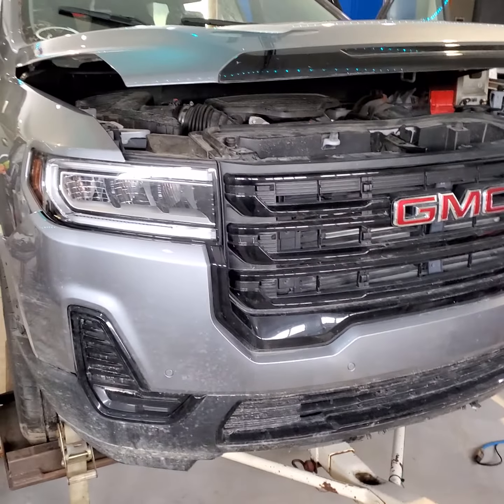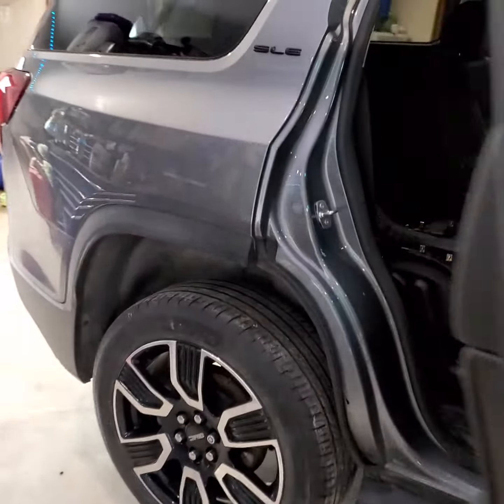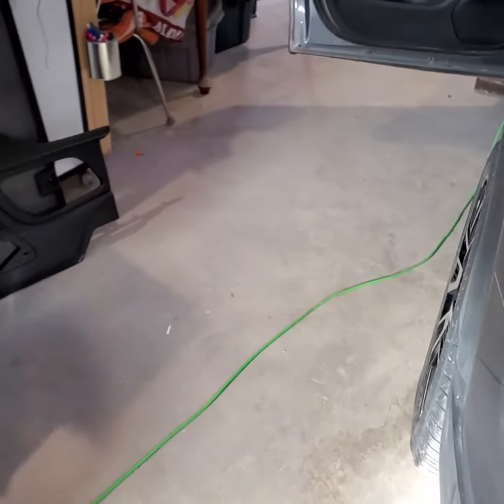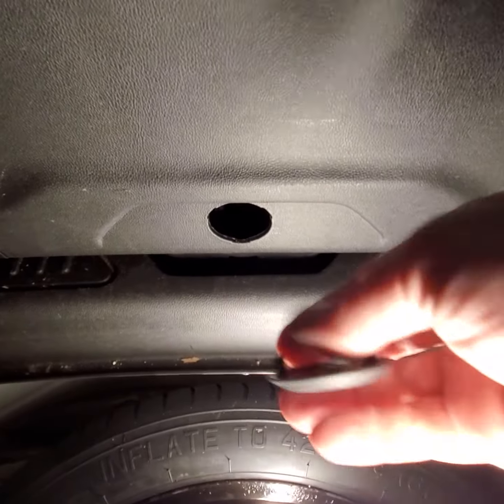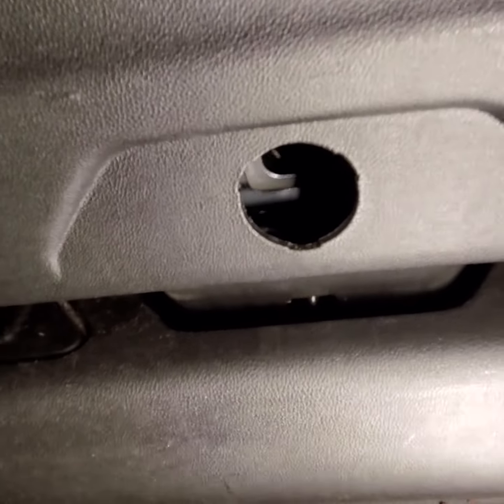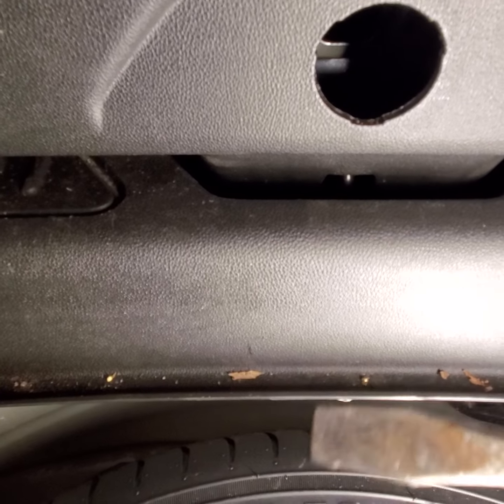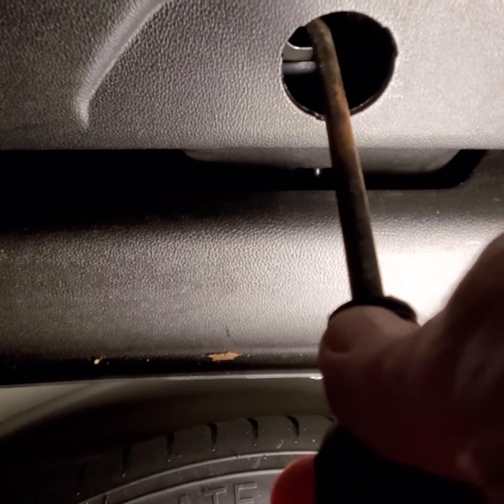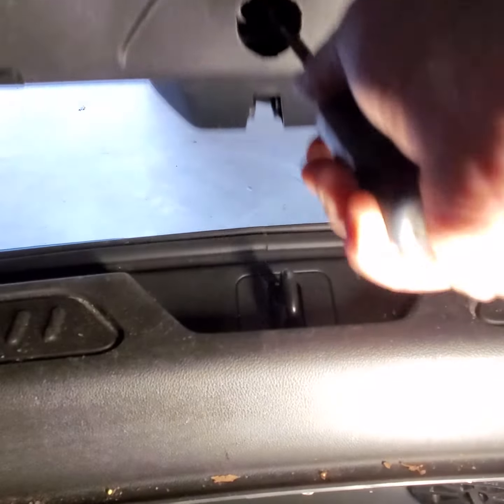2021 Acadia manual liftgate open dead battery, no power.